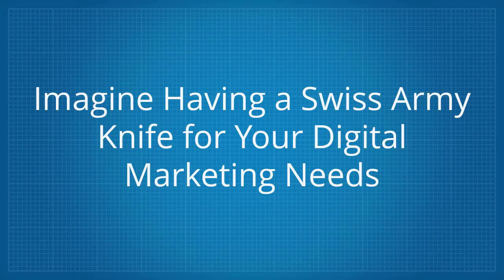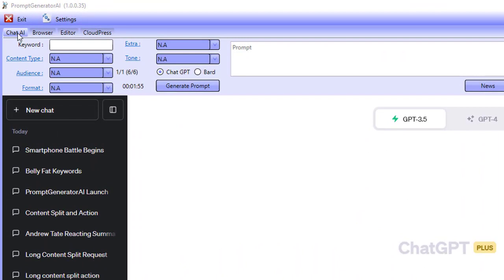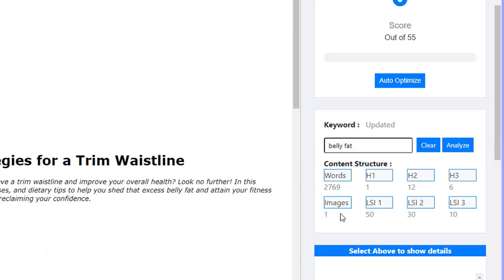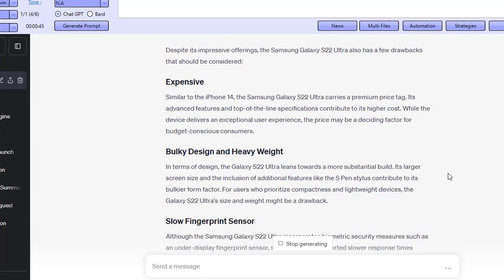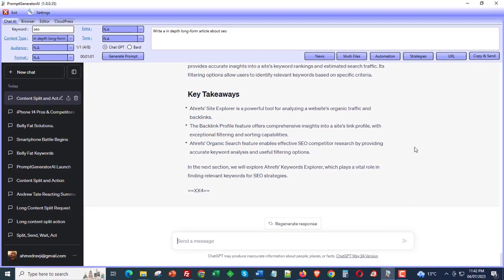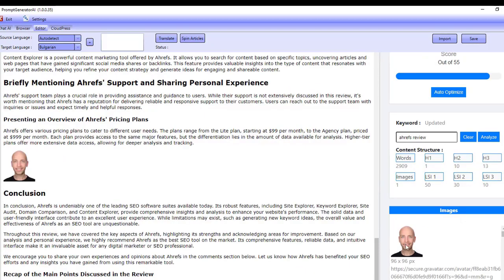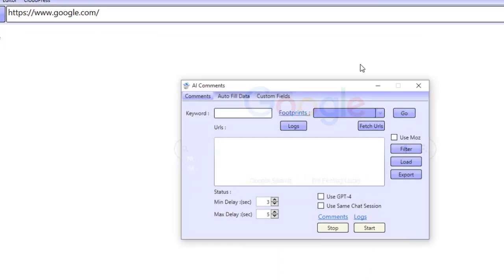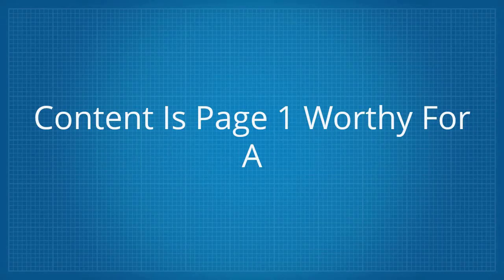Revolutionize Your Digital Marketing Strategy using AI (ChatGPT & Bard) - AI SEO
Welcome to the future of digital marketing with Prompt Generator AI! Powered by the innovative AI engines ChatGPT and Google Bard, this tool is set to redefine your content creation and SEO strategy. Get exclusive insights into the over 40 hand-crafted strategies that come packed with the software, ready to elevate your marketing game to new heights.

Imagine having a Swiss Army knife for your digital marketing needs.
A single tool, equipped with multiple capabilities.
Picture a tool that acts like your own private chess master, making calculated, strategic moves to craft content, perform keyword research, optimize your sites, and carry out a range of digital marketing tasks with precision and accuracy.
Such a tool would allow you to excel in every task, giving you the competitive edge you've always desired.
Now imagine a tool powered by not one, but two industry-leading AI engines - ChatGPT and Google Bard. Seamlessly automating tasks between them,
it provides you with capabilities that until now, were not possible.
Until today, such a tool didn't exist...
Introducing...The Prompt Generator AI Enterprise.
This is not just an ordinary tool. It's like having your own personal map to navigate the complex world of digital marketing and more..
Hi, my name's Abbas Ravji...
And I think we're all aware by now, that AI has stormed the world stage.
It's like having access to a renowned expert in every field, at our fingertips……We can ask, and it answers.
But, harnessing the power of AI engines comes with its own share of challenges.
Copy-pasting content, crafting the right prompts, dealing with outdated information, and even encountering fabricated or inaccurate data.
You might find yourself spending more time tweaking your prompts and validating data than actually accomplishing your work.
And that's why I'm here today.
To share with you a solution we've developed that amplifies the power and results of AI, using automation and the combined strength of two dynamic AI engines –
Google Bard & ChatGPT.
Before I give you a sneak peek into our software, allow me to highlight a critical distinction between the two AI engines.
ChatGPT, while highly creative, has a data cut-off date, meaning it isn't connected to real-time, up-to-date information.
On the other hand, Google Bard is connected to the internet and provides current information, though it may not be as creative as ChatGPT.
But imagine what happens, when we fuse these two, and introduce automation.
The resulting power and capabilities are mind-blowing and go beyond the scope of my imagination.
Now, let's dive in and witness the Prompt Generator AI Enterprise Edition in action...

When it comes to carrying out a range of digital marketing tasks with precision and accuracy then nothing comes close to the prompt generator AI Enterprise
 It's powered by two industry leading AI Engines Chat GPT and Google Bard while seamlessly automating tasks between them for outstanding results.
 It lets you visit ANY URL, Query Search Engines, extract data and upload to the cloud
 It gives you x-ray vision and lets you see the secrets to why sites are ranking on page 1 for your keywords
 It lets you Auto Optimize your content so that your content is page 1 worthy for a top Google Ranking
 It manages Large data and automatically splits them into parts feeding them to the AI for seamless results.
 It lets you get Transcripts from YouTube Videos, Create Comments for backlinks and so much more
It’s a Swiss Army knife for your digital marketing needs. A single tool, equipped with multiple capabilities that allows you to Master ANY Topic or Niche and Become the Expert You've Always Aspired to Be!
You get full training in the member’s area, Pre-configured and expertly crafted strategies  and a 30 days money back guarantee so that there’s absolutely no risk on your part whatsoever to try it.
And lets get you setup with Instant Access so that you can Start reaping the benefits of this tool today!
This is Abbas Ravji
And I will see you on the inside